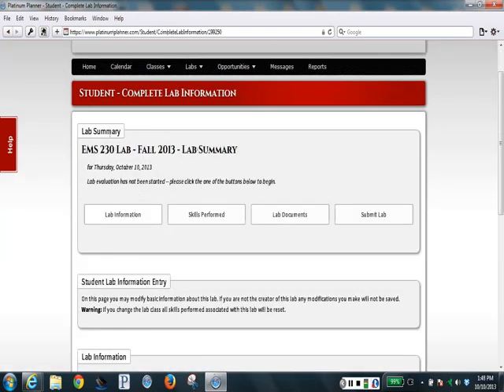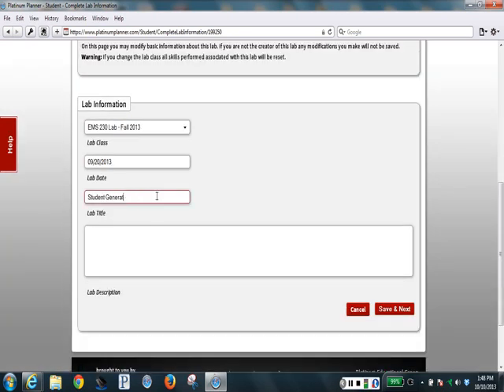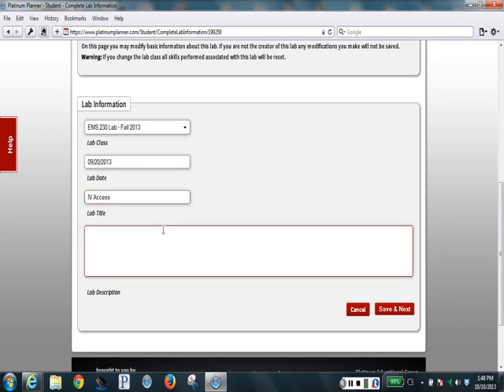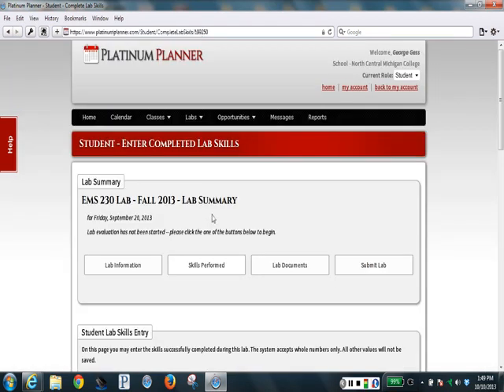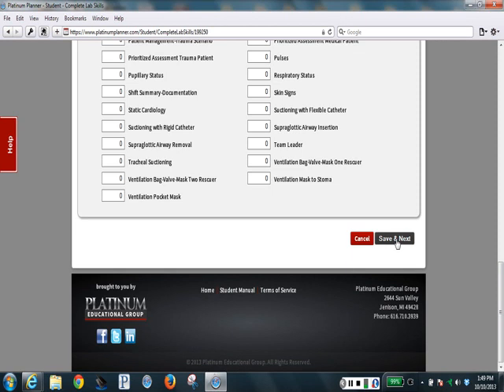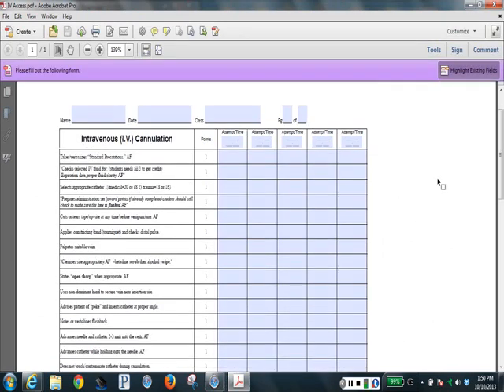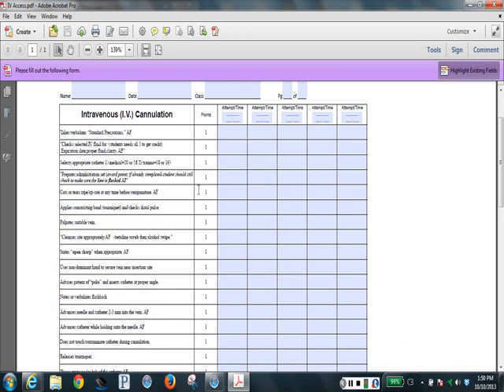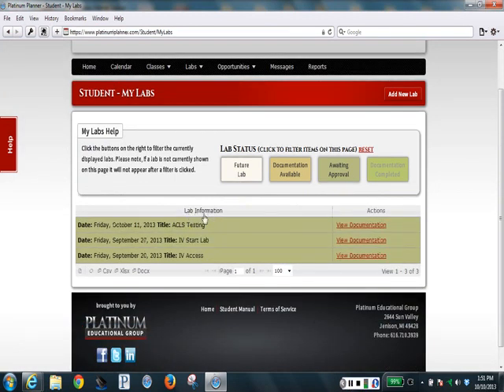Platinum Planner Lab Creation